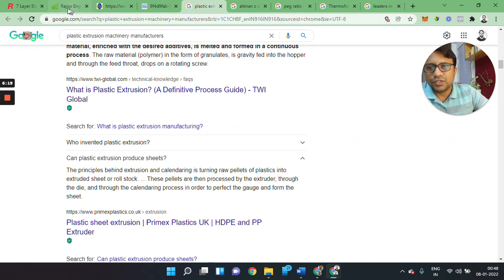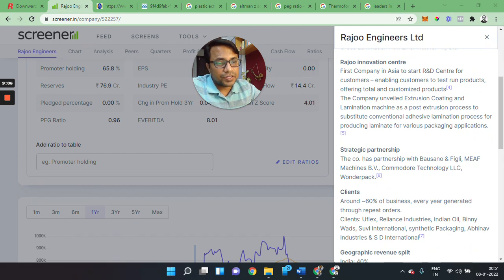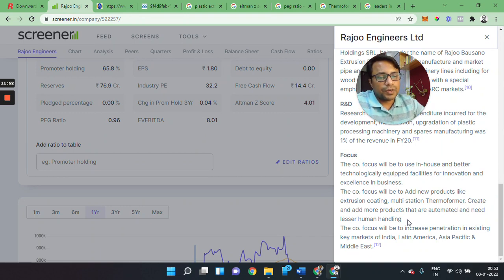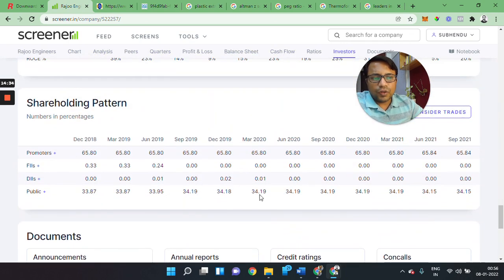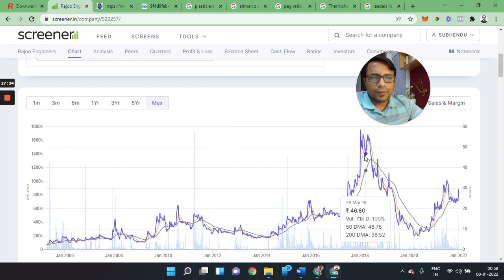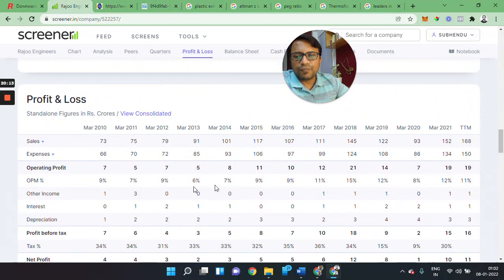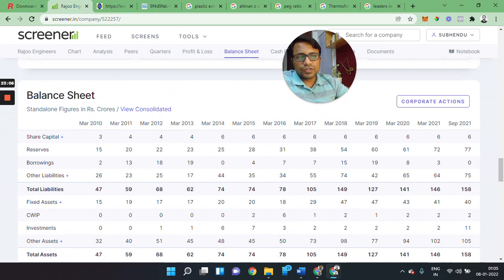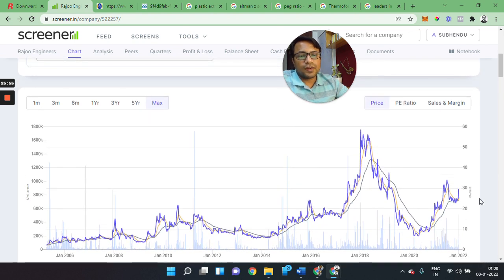Rajoo Engineers Share Analysis | Logical Investing with Subhendu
Stock Analysis of Rajoo Engineers Ltd. Can it be a multi-bagger for a long term hold?

And yes, if you do not have a demat account yet, you can sign up for a free demat account with any of the leading brokerage firms below and start investing in stocks.